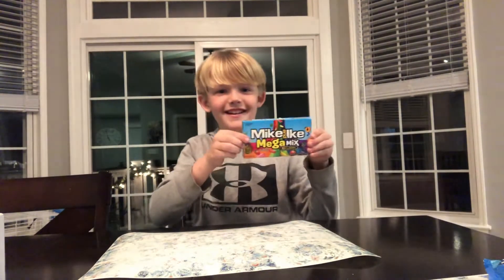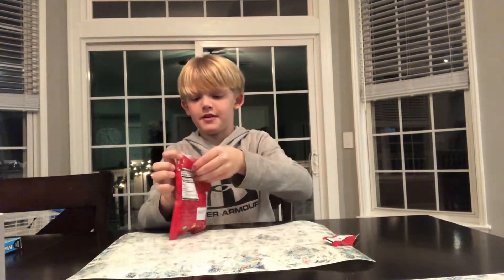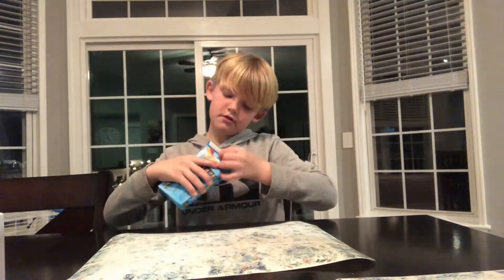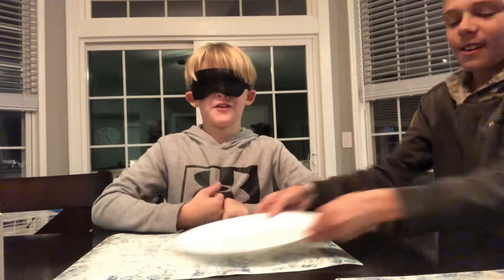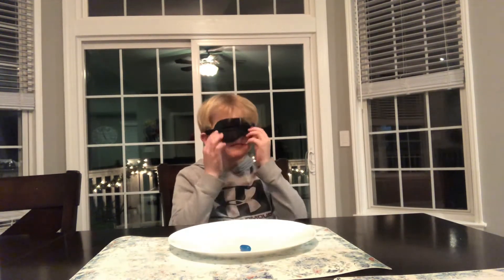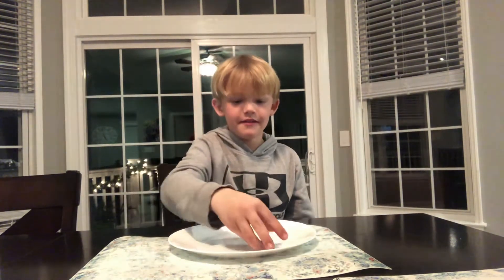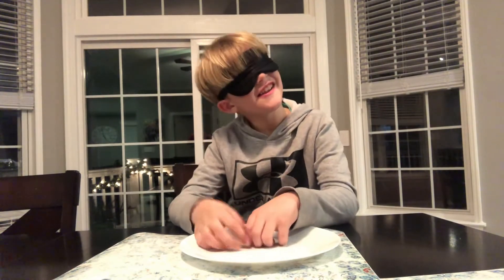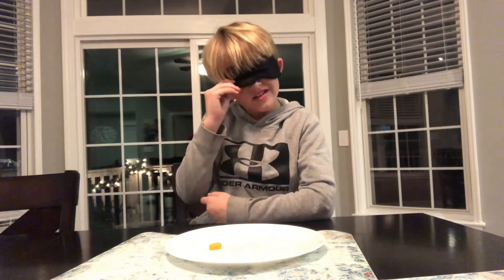Connor's blindfolded candy test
Connor tries to guess the color of each candy